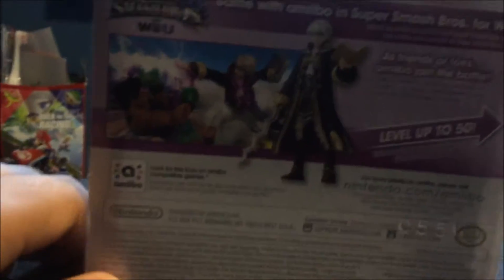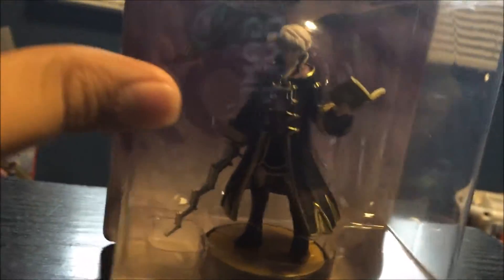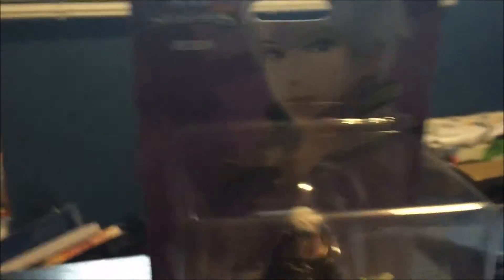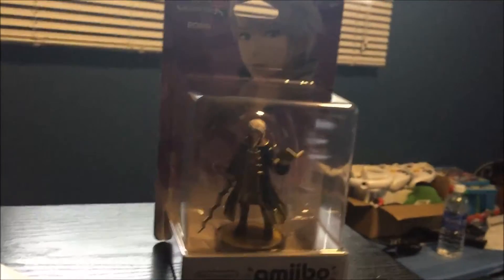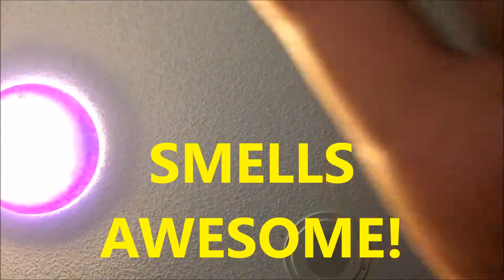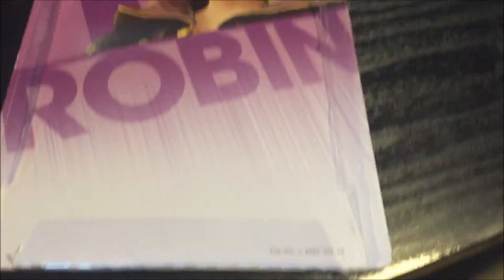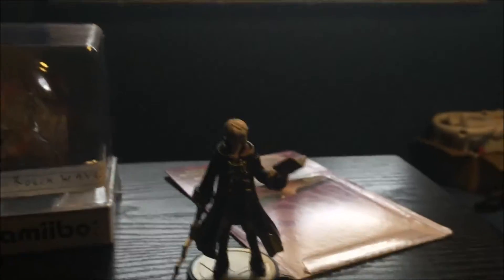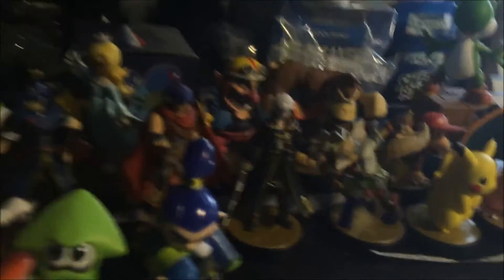Robin Amiibo Wave 4 Unboxing + Review Thunder!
Robin Amiibo Wave 4 Unboxing + Review Thunder! Ness or Greninja Or Jigglypuff Let's aim for 15 likes? and say in the comments below which unboxing is next Ness,Greninja Or Jigglypuff

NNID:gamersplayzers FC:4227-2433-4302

Want To Stay Updated On My Twitter And See Interesting Posts Before My Videos Upload Check Out My Twitter

Hey Voltz :D New videos comming soon keep those subs comming I might do a giveaway if I maybe get Moar Than 300 subs and more views

If You Wanna See Moar Of Me Check These Link's Out :D
FaceBooker: